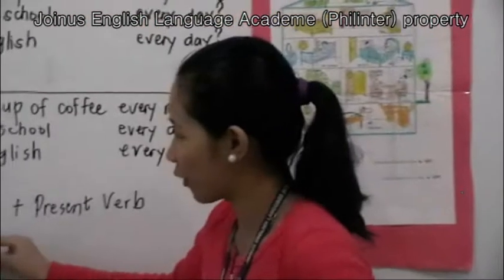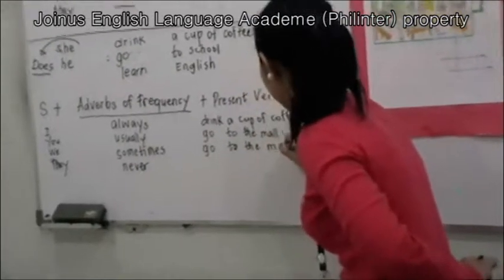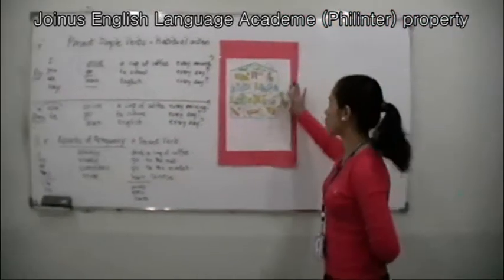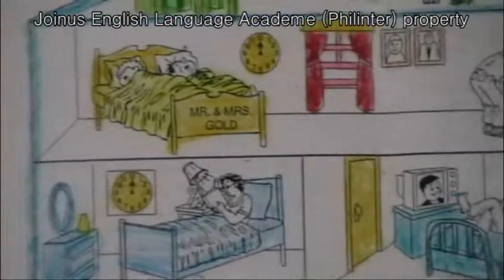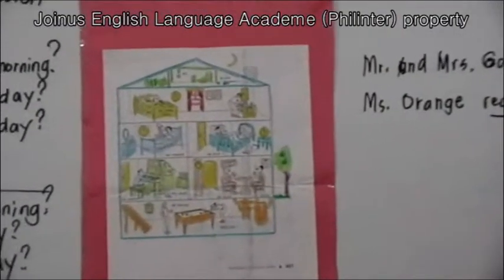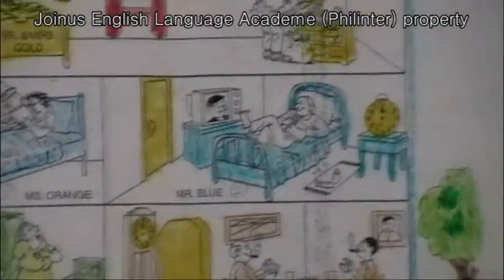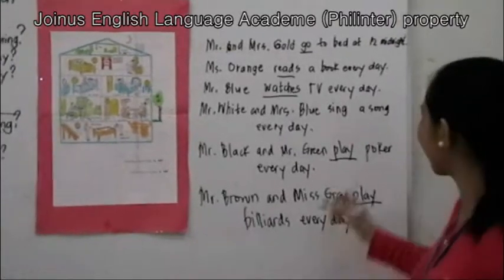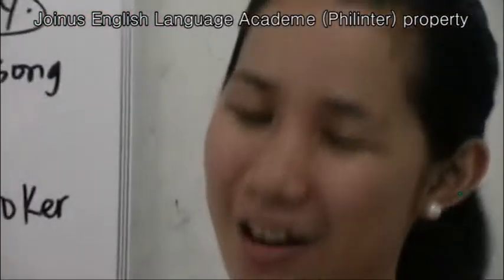Philinter simple past #1.wmv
Philinter (필인터) gigi's lecture #5